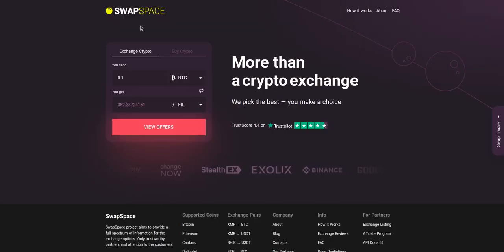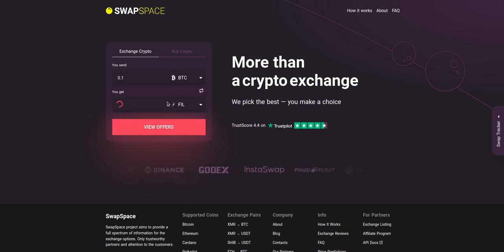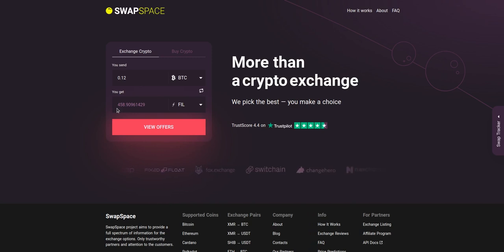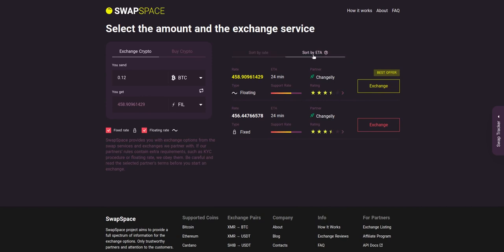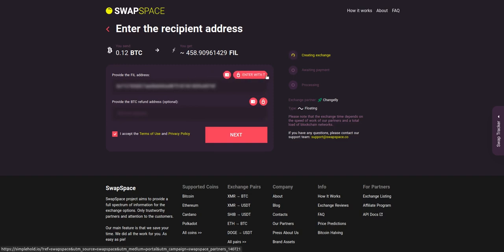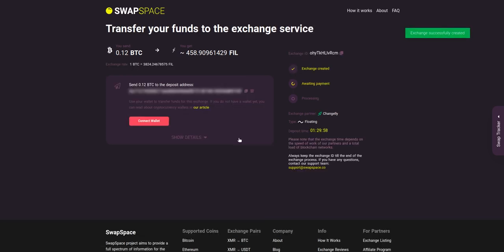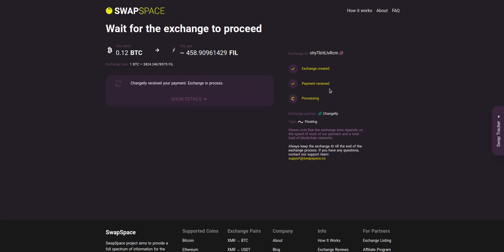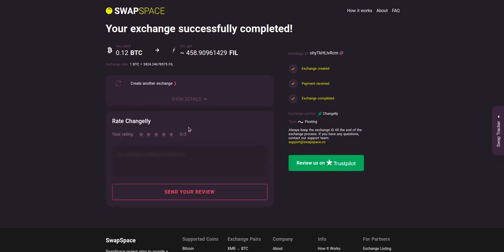How to Exchange Bitcoin to Filecoin: BTC to FIL Swap Guide | SwapSpace — Crypto Exchange Aggregator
In this tutorial, we’ll show you how to convert BTC to FIL on SwapSpace. It’s easy and doesn’t even require registration or passing a KYC — if you have a cryptocurrency wallet, you’re all set! Just follow the four simple steps in the video to swap Bitcoin to Filecoin.

SwapSpace is an anonymous instant cryptocurrency exchange aggregator that provides offers for exchanging cryptocurrencies at the best rates. Swap 1500+ coins, including BTC to FIL, buy crypto with fiat, read cryptocurrency exchange reviews for our partners, and get info on your favorite coins and crypto price predictions — all in one place!